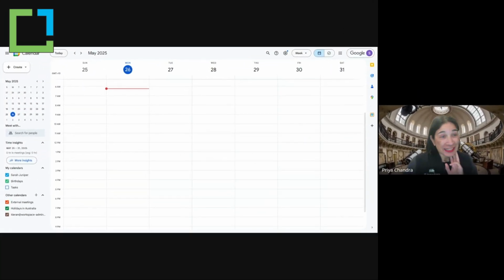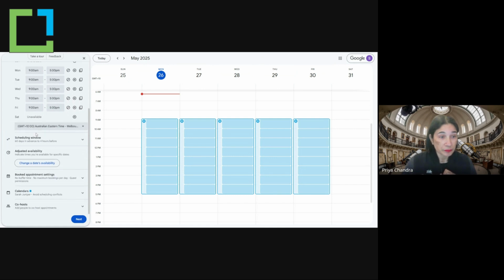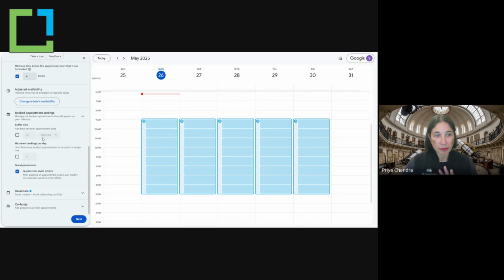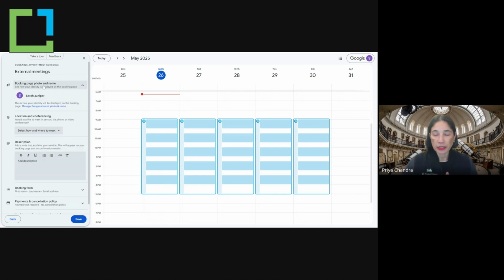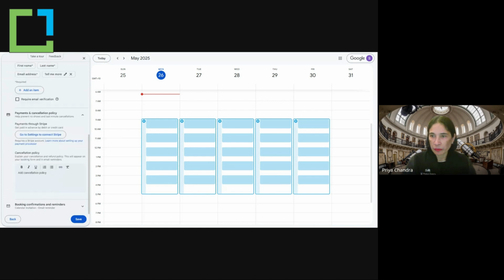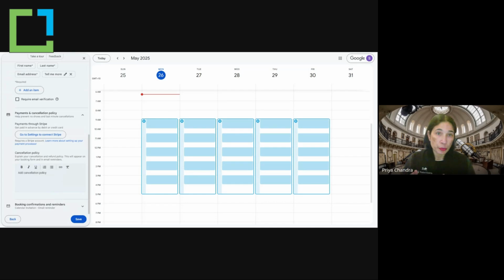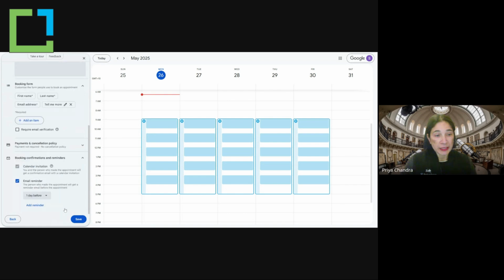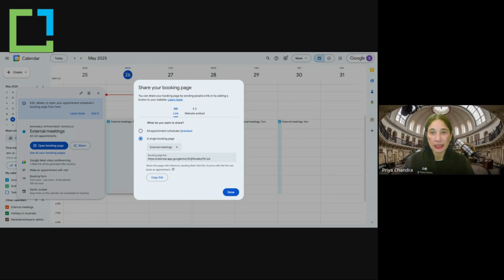Appointment Schedule How-to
This is a how-to presentation about Appointment Schedule. It is guiding you step by step how to create, edit, manage your availability and save time with Google Calendar Appointment Schedules.

The presenter Priya Chandra @ThatOnlineStuff  is a Google Diamond Product Expert. This is a tutorial she presented live during the streaming of @Appointment Schedule with Priya Chandra for OnEBoard. @NinaTrankova @PeggyKTC @OpticsOnOrganisms facilitated the questions.